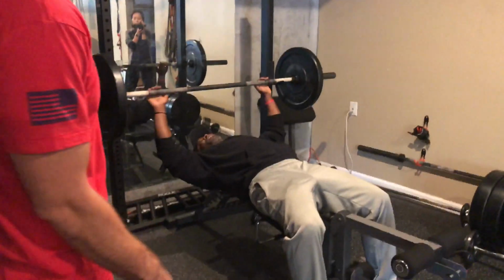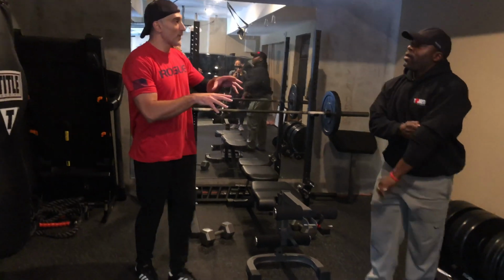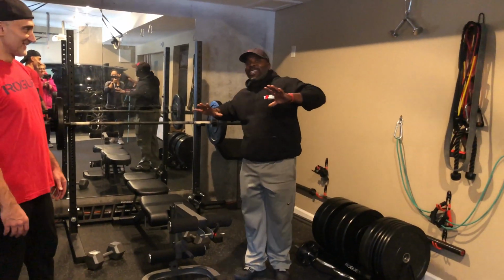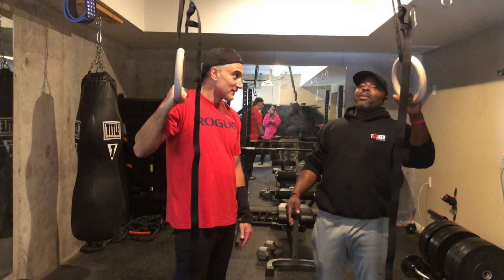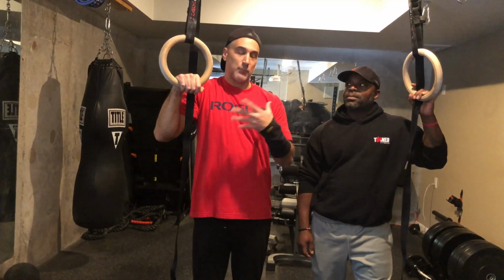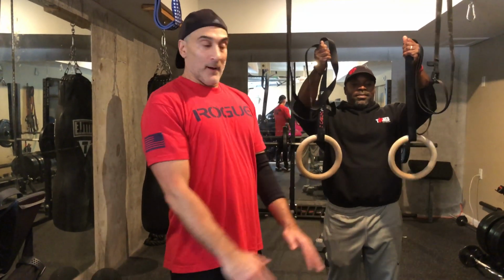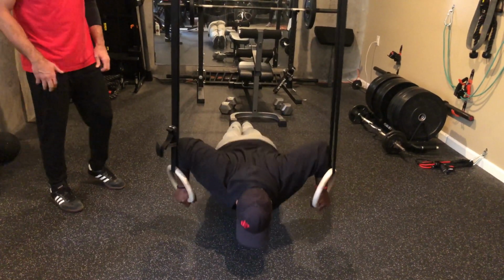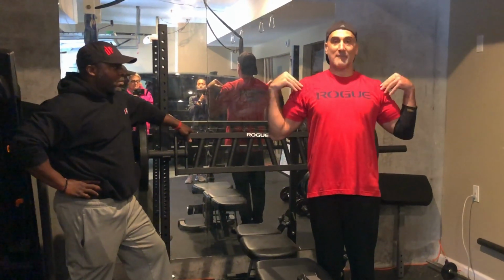Favorite Things - Chest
This video is focuses on a new series talking about some of our favorite workouts and exercises for each body part.